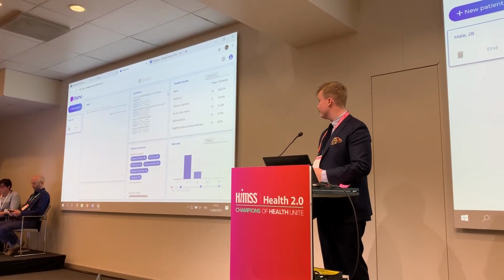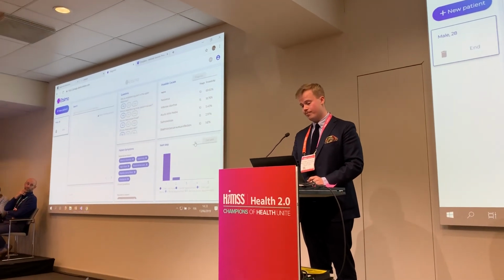Etsimo HIMSS Europe 2019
HIMSS Europe 2019 - From Payer to Partner - Health 2.0 Solutions for Insurers